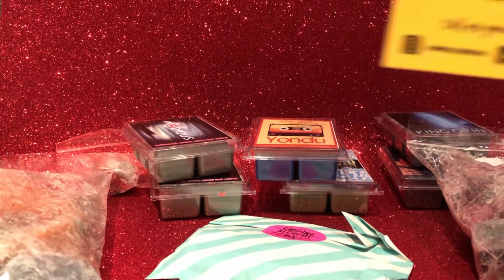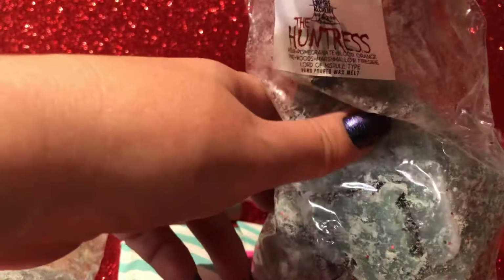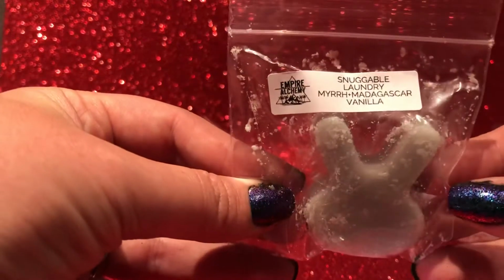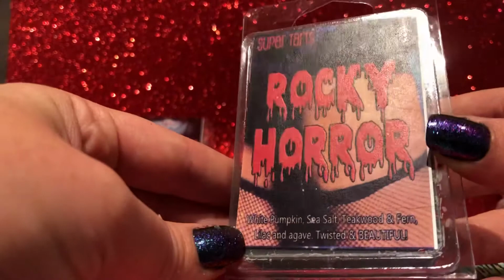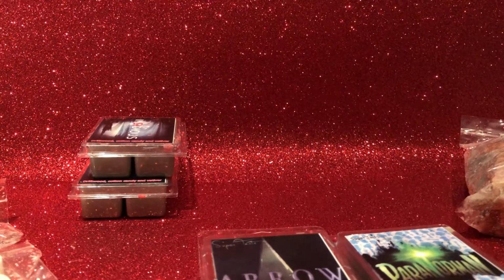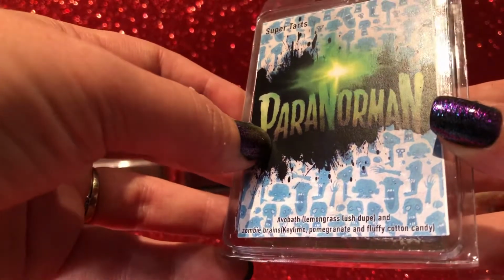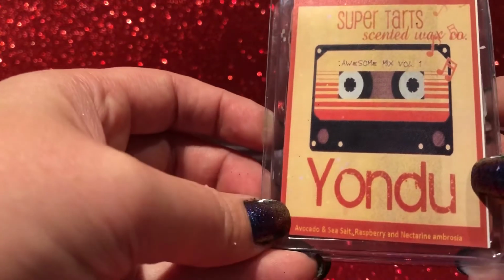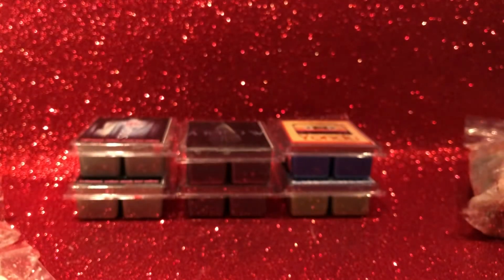Wax Mail - Supertarts and Empire Alchemy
Just some thoughts on a couple of orders that arrived today from Supertarts and Empire Alchemy Wax!

Very noisy in the background, plus a 3 year old copying his mama